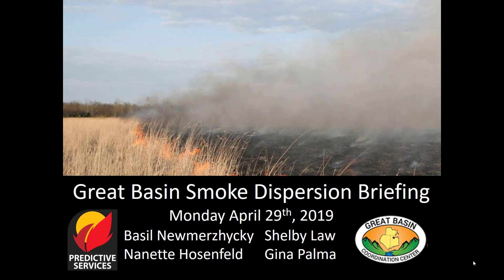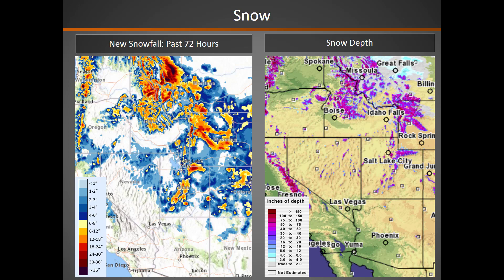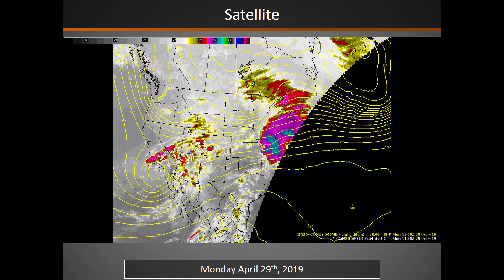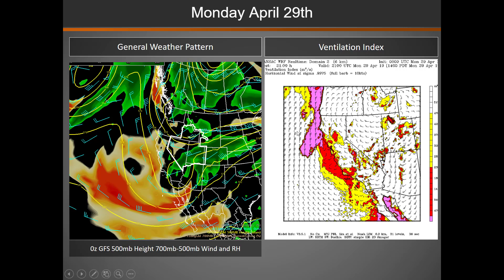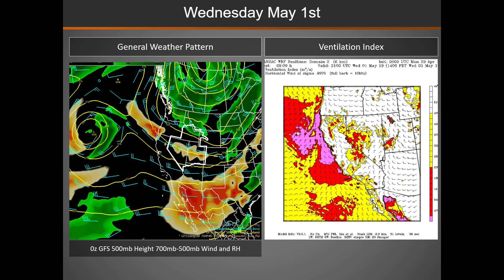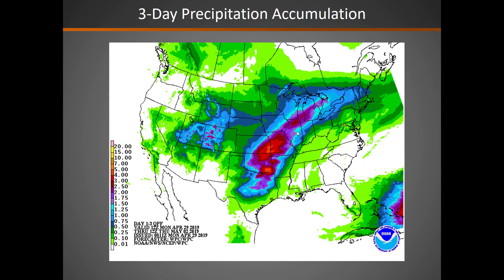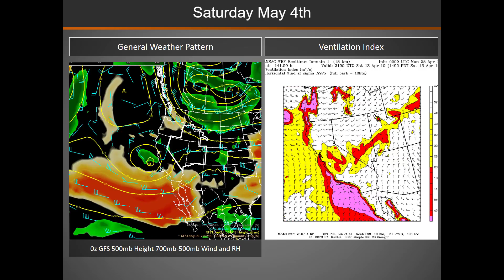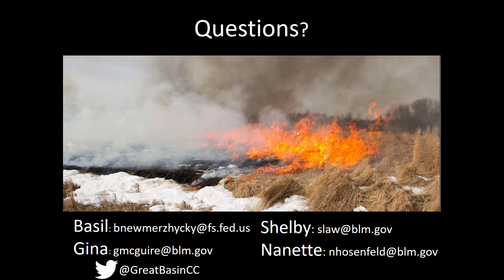Great Basin Smoke Dispersion Briefing: April 29, 2019